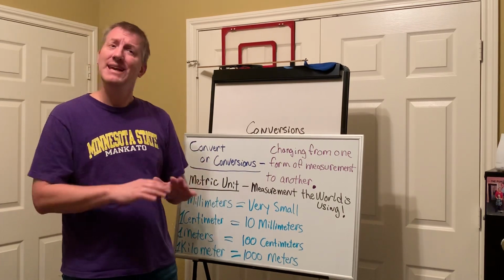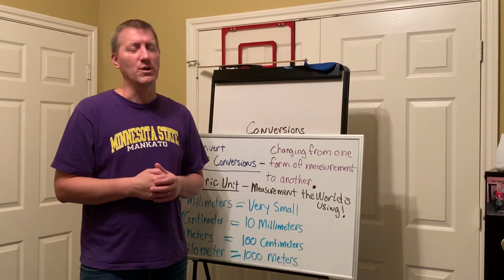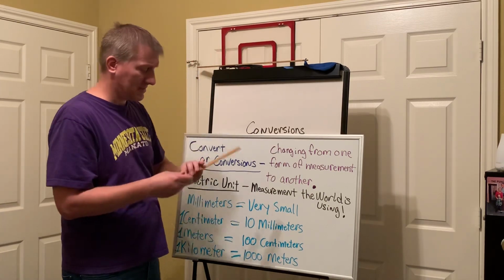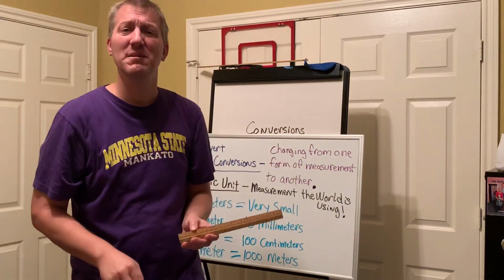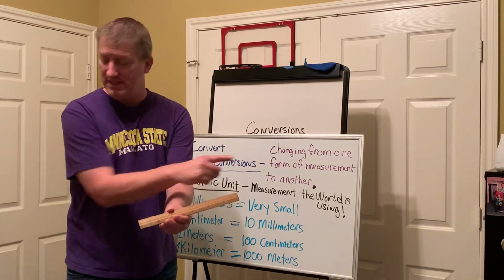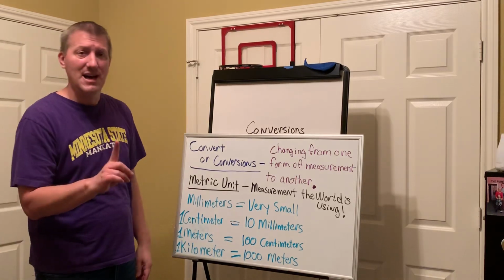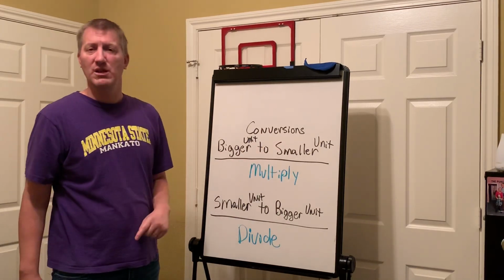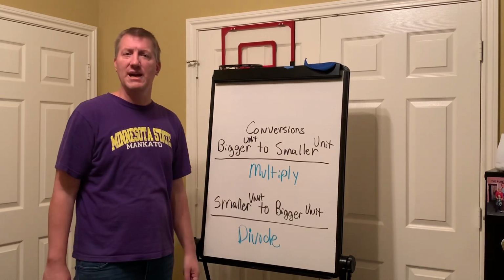Metric Units of Length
Converting Metric units of Length